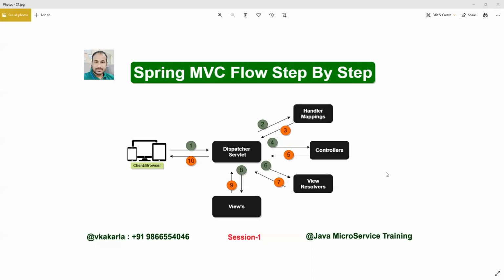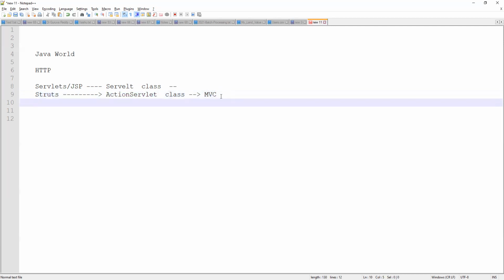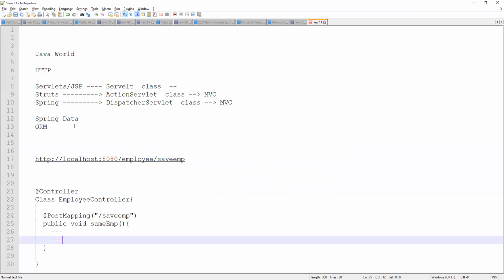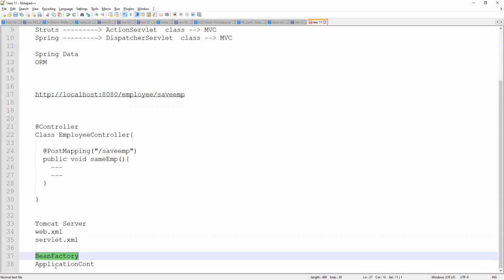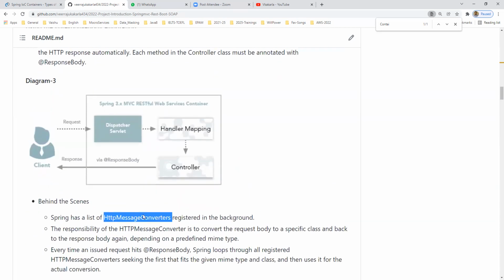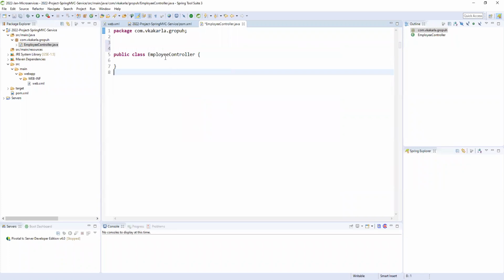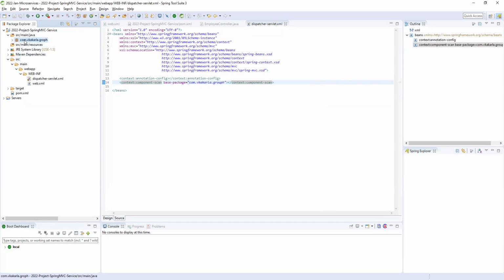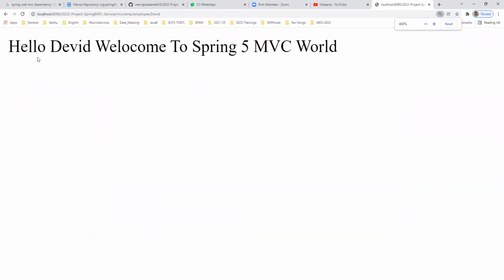Class1: Spring MVC Flow And Spring MVC Example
I'm passionate about creating videos on JAVA-SPRINGBOOT-MICROSERVICES and helping Java professionals as well beginners , I upload new video tutorials on Every Sunday OR Monday, So make sure you're subscribed to my channel.
Technology Stag:
* Spring Boot, Spring Cloud -Microservices, Java Design Patterns, Microservices Design Patterns, Data Structures And Algorithms